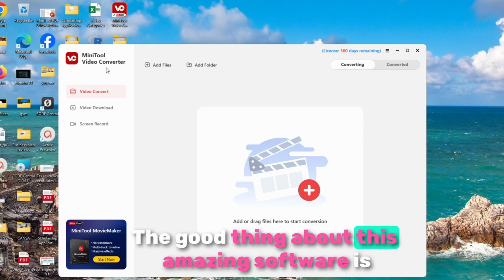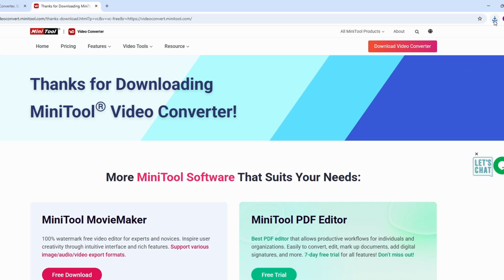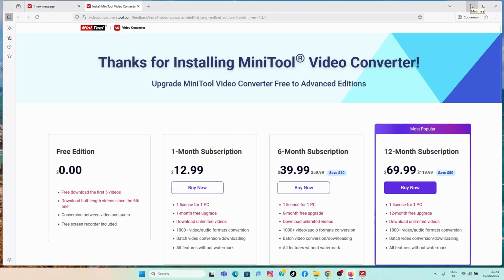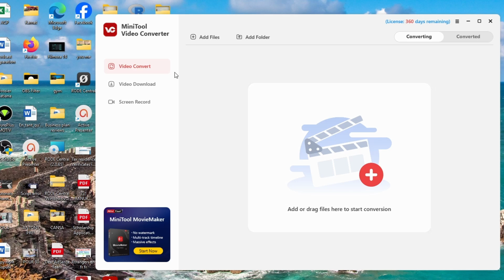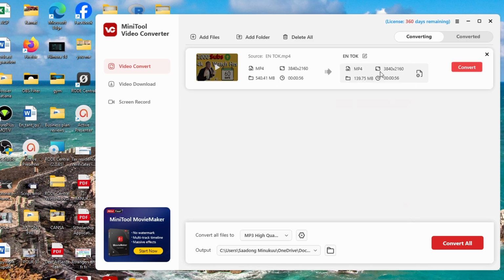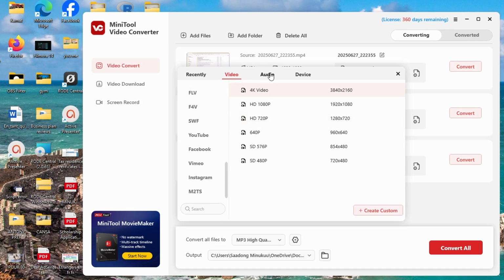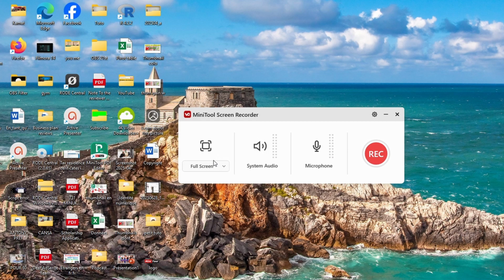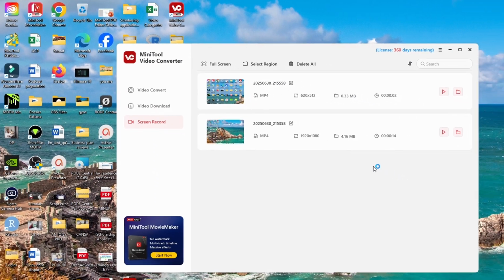How to Convert Video to MP3 - The Best FREE Video Converter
Want to convert videos to MP3 for free? Try MiniTool Video Converter!

In this step-by-step tutorial, you will learn how to convert any video to MP3 in just a few clicks with MiniTool Video Converter. The converter supports a variety of video files such as MP4, MOV, MKV, AVI, WMV, M4V, XVID, ASF, DV, MPEG, VOB, WEBM, OGV, DIVX, 3GP, MXF, TS, MPG, FLV, F4V, and SWF.

It is free from start and shows not watermarks.

Feel free to try the video to MP3 converter for yourself through the link above. Do not hesitate if you need any tips. 🙌

0:00 Intro
1:57 Get MiniTool Video Converter
6:26 How to convert video to MP3
9:32 How to batch convert videos
11:48 Bonus tip: How to record screen
14:34 Outro